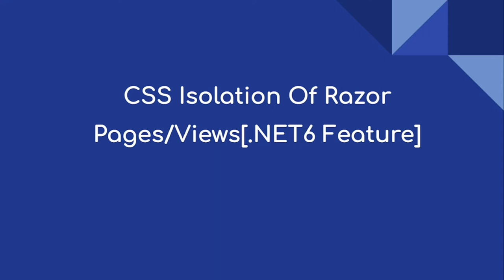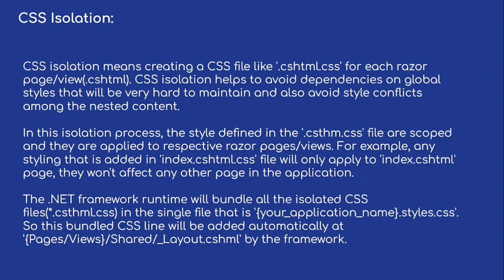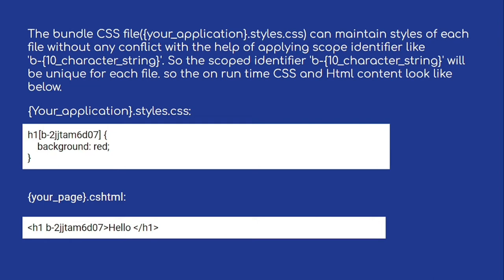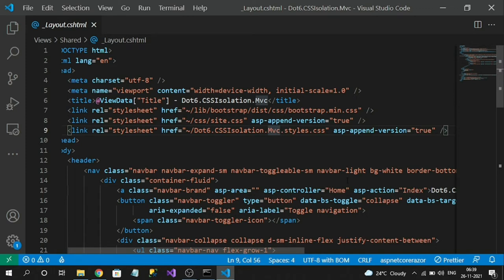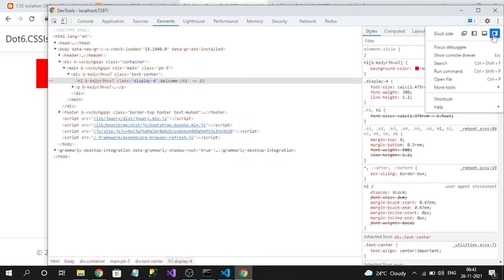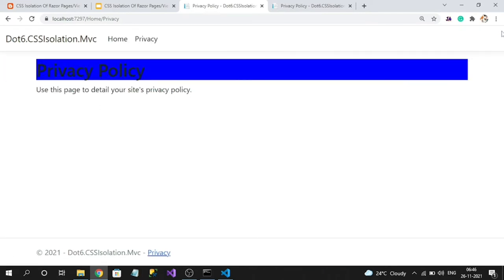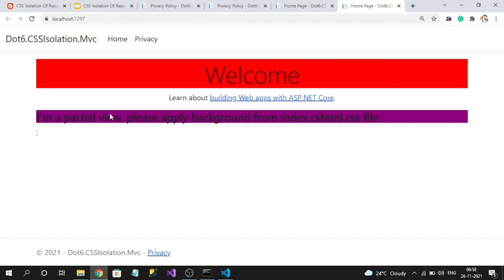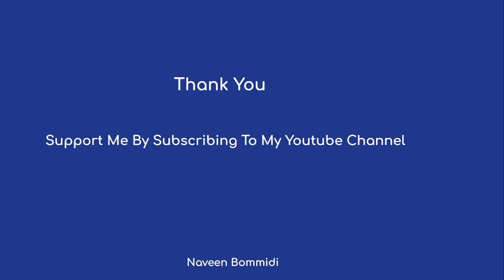CSS Isolation Of Razor Pages/Views[.NET6 Feature]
Hi everyone,

This video about - CSS Isolation Of Razor Pages/Views[.NET6 Feature]